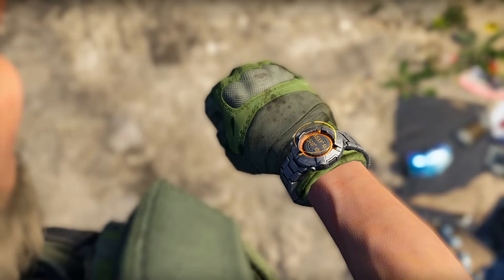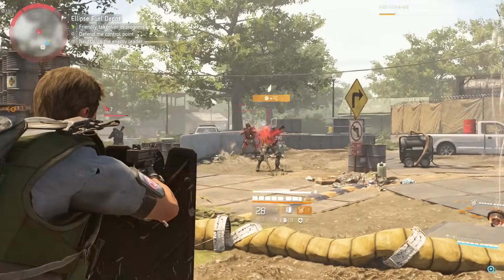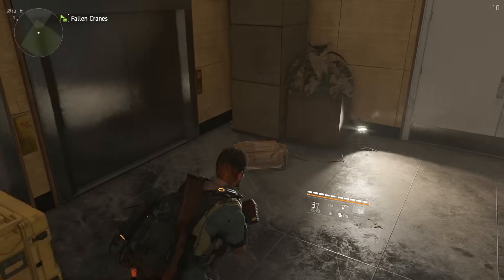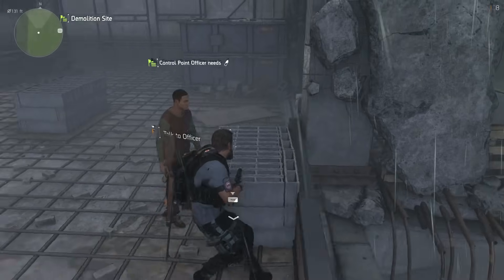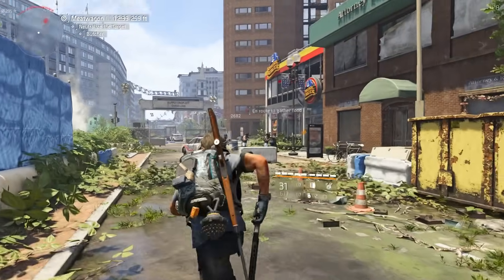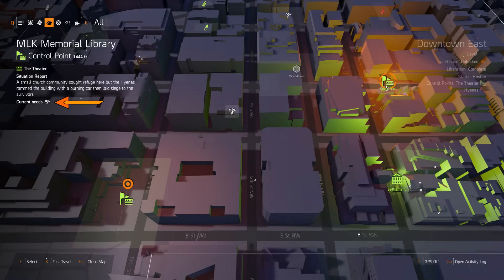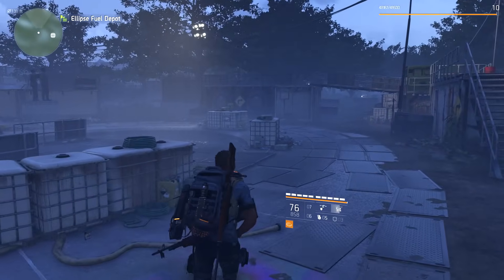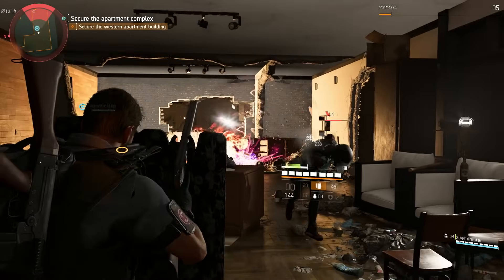The Division 2: Control Point Takeover & Upkeep EXPLAINED - Why Donate Supplies to These?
A brief explanation for THE DIVISION 2 control point system, supply donation, and faction takeover.
Learn to maximize rewards for this very useful feature that ties into almost every aspect on the map.

Yassine El

PC code for The Division 2 provided by Ubisoft.